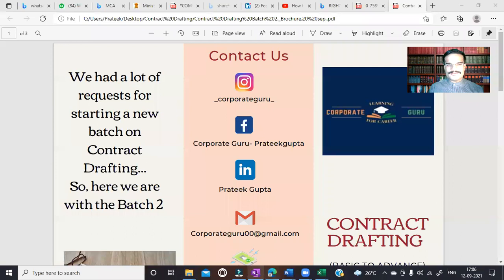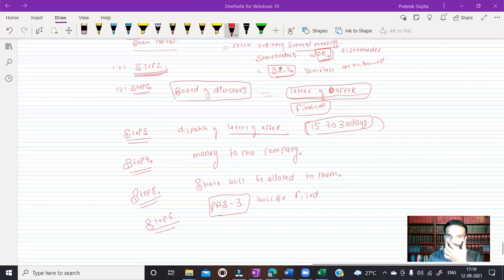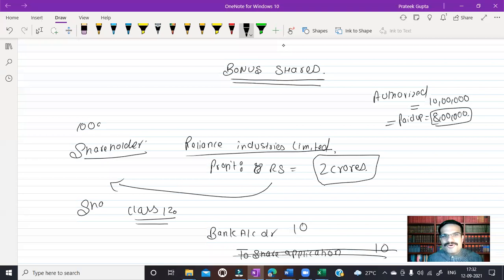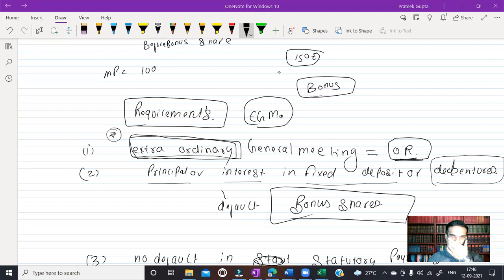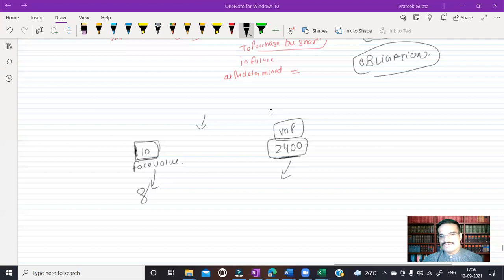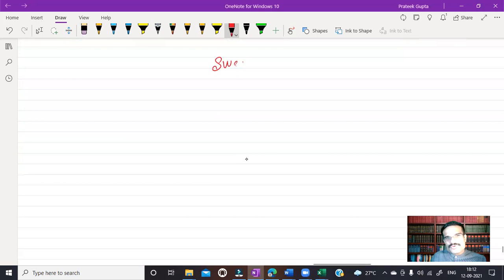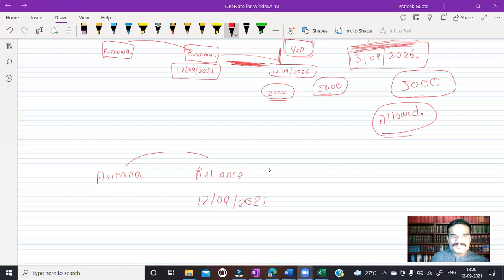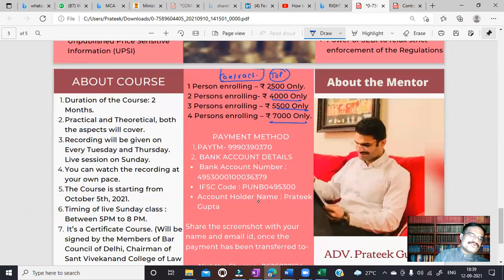Private Equity and Venture Capital Transactions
All Corporate Aspirants,

If you desire to become an In-house Counsel, Private Equity and Venture Capital Transactions are one of the key important area.

In this video, we have thoroughly covered the same. Watch the same and enjoy.

You can reach the sky as the Corporate Lawyer. Keep learning.

For Corporate field, these below mentioned skills are essential :-
1. Contract Drafting.
2. Practical aspects of Company Law & SEBI Regulations.

CorporateGuru is trying to provide you these two skills, for your betterment.

For the same, if you want to enroll in our below mentioned course, just text on the given numbers.

Course :-
1. Contract Drafting Course.
2. Certificate Course on Company Law and SEBI Regulations.

Contact the following:

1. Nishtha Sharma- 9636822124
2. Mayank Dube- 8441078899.